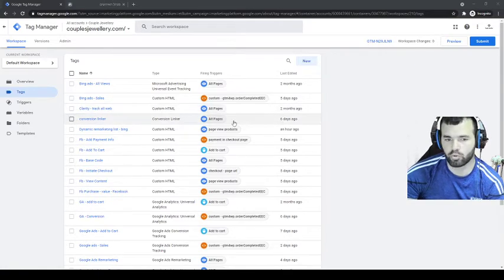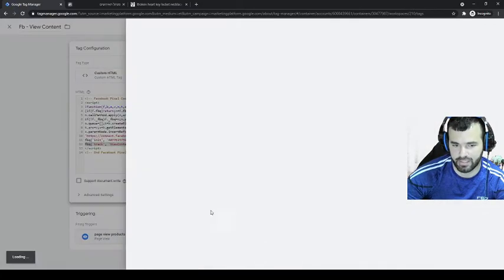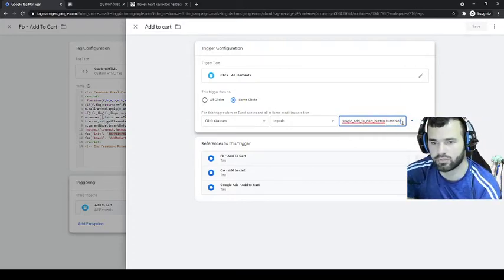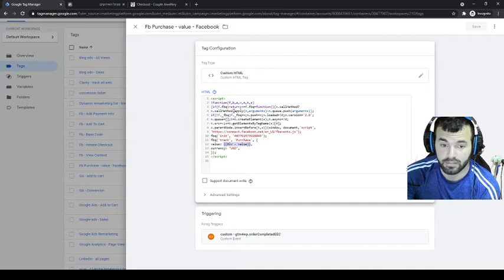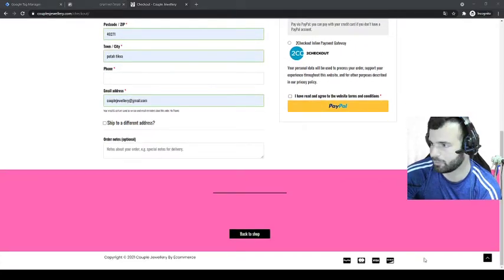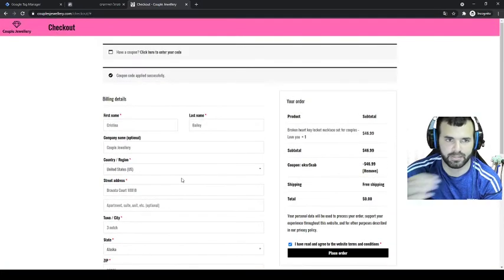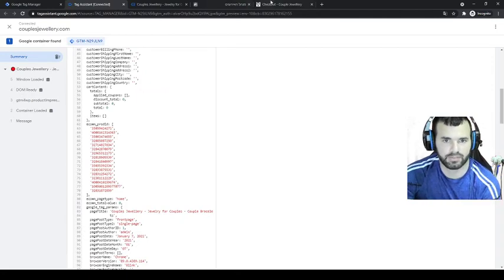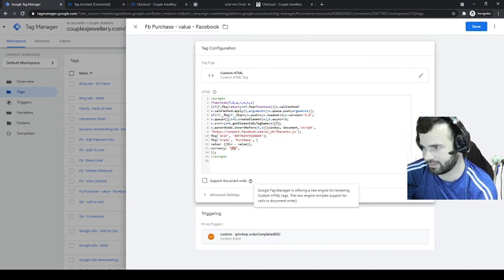Fix duplicate events Facebook pixel using tag manager IOS14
Do you have a problem with event duplication on the site?
ios14 caused a lot of content duplication issues.
In the video I explain how to fix and create proper events that will give you the most important information on the site.
If you have any questions, write in the comments